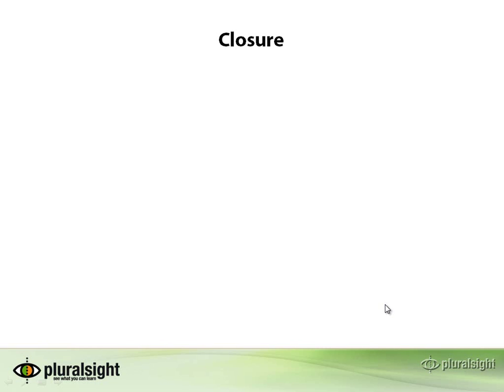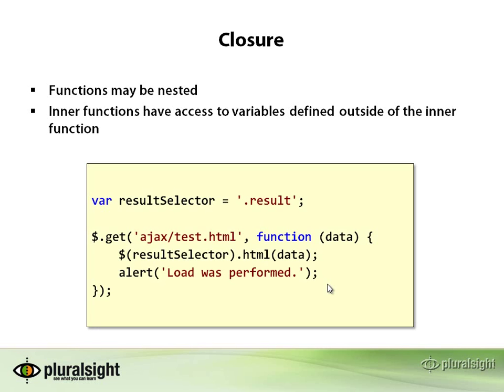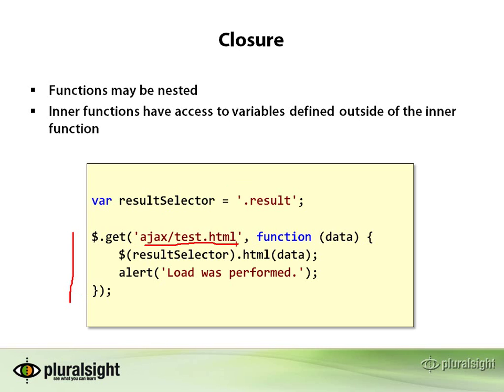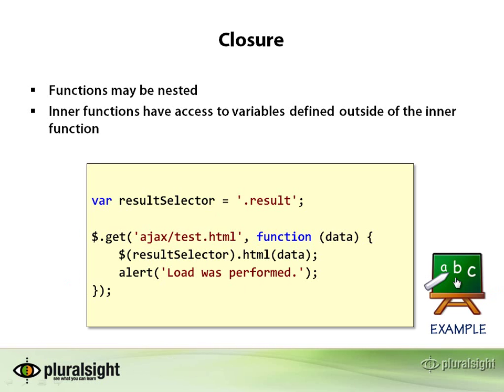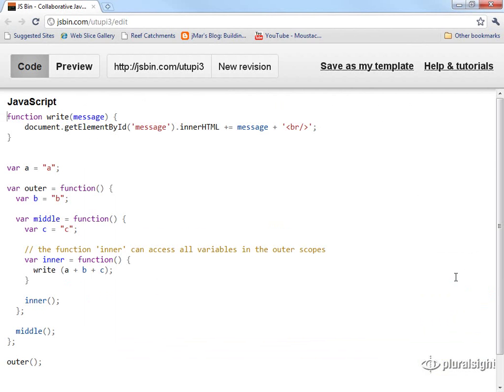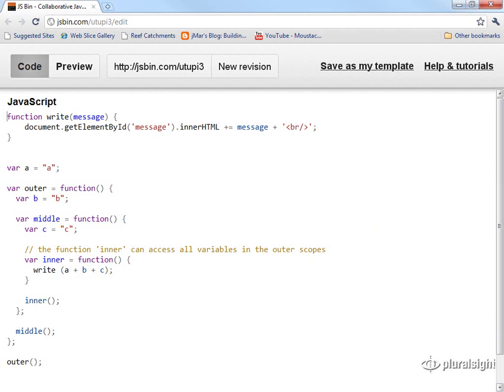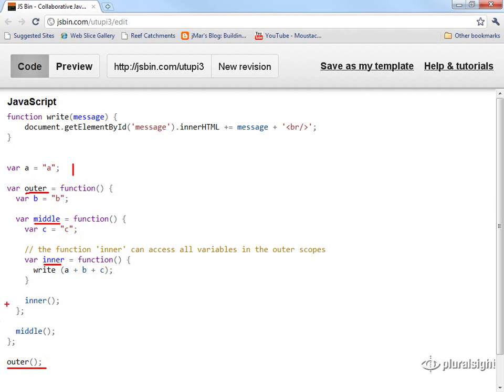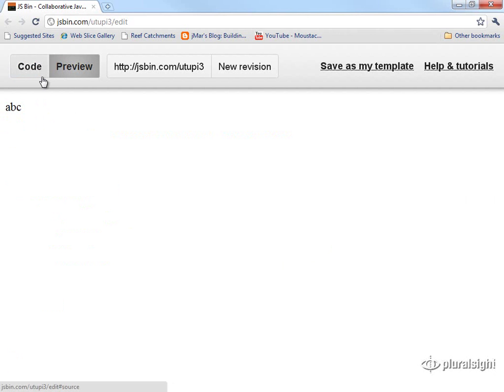06 Closure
3. Functions